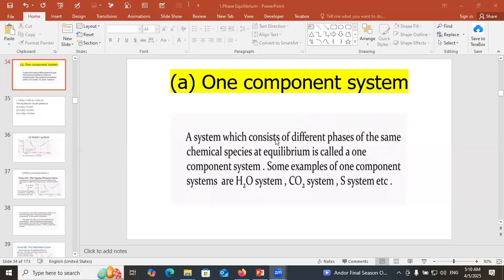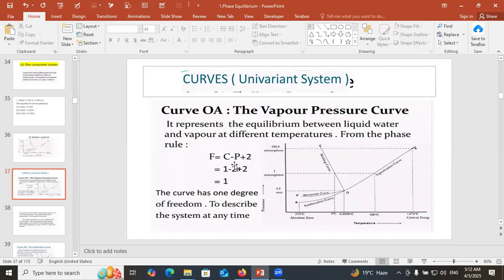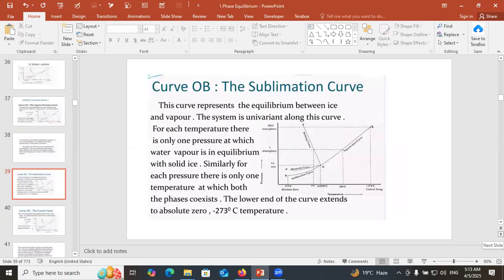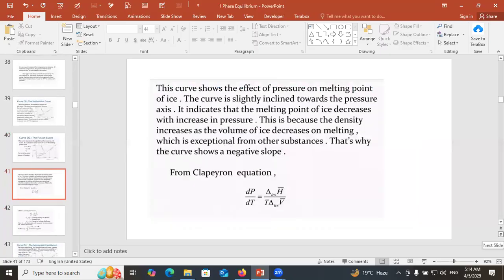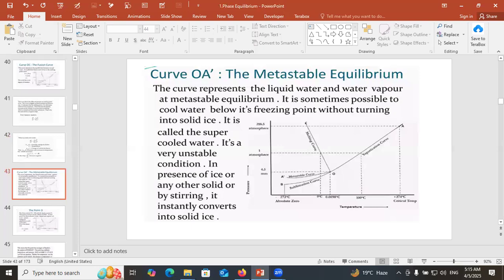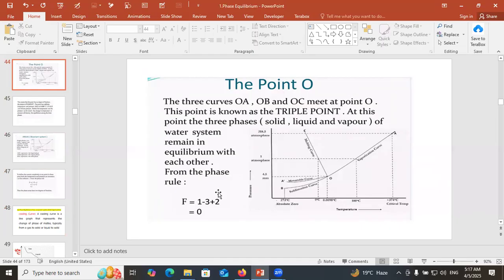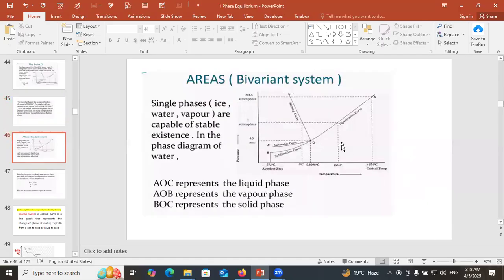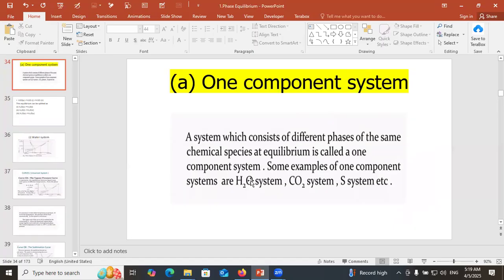One component system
One component system@narendrabudhathoki5192